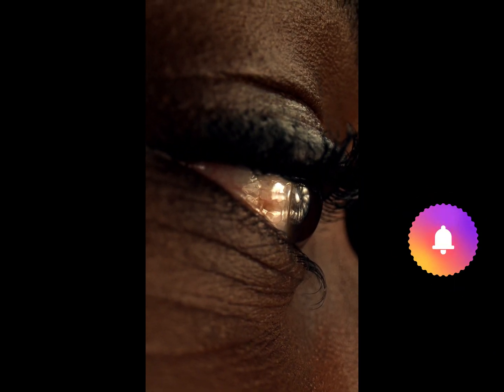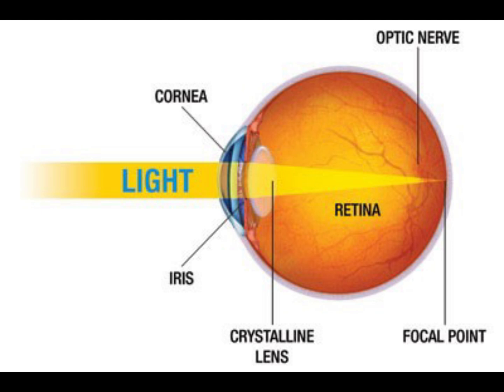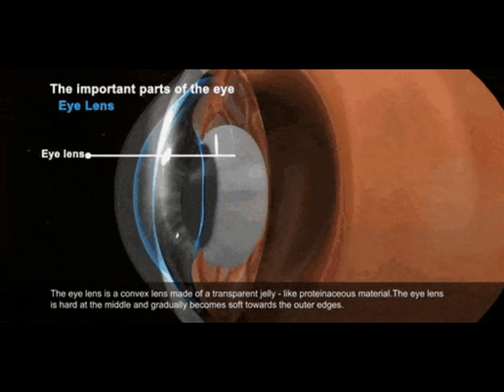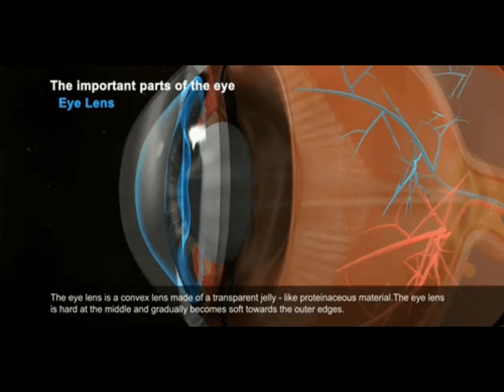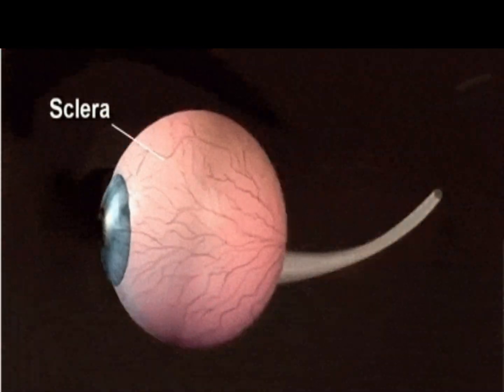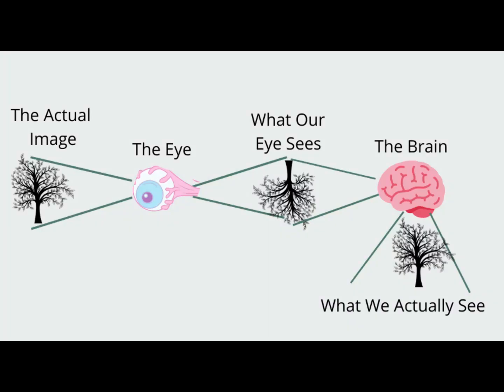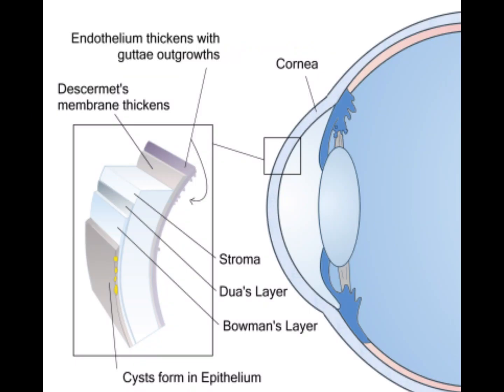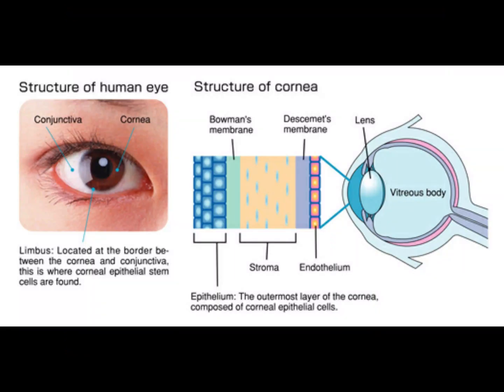How Does The Human Eye Work?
Light rays enter the eye through the cornea, the clear front “window” of the eye. The cornea’s refractive power bends the light rays in such a way that they pass freely through the pupil the opening in the center of the iris through which light enters the eye.
The iris works like a shutter in a camera. It has the ability to enlarge and shrink, depending on how much light is entering the eye.
After passing through the iris, the light rays pass thru the eye’s natural crystalline lens. This clear, flexible structure works like the lens in a camera, shortening and lengthening its width in order to focus light rays properly.

Light rays pass through a dense, transparent gel-like substance, called the vitreous that fills the globe of the eyeball and helps the eye hold its spherical shape.
In a normal eye, the light rays come to a sharp focusing point on the retina. The retina functions much like the film in a camera. It is responsible for capturing all of the light rays, processing them into light impulses through millions of tiny nerve endings, then sending these light impulses through over a million nerve fibers to the optic nerve.
Because the keratoconus cornea is irregular and cone shaped, light rays enter the eye at different angles, and do not focus on one point the retina, but on many different points causing a blurred, distorted image.
In summary, the cornea is the clear, transparent front covering which admits light and begins the refractive process. It also keeps foreign particles from entering the eye.
The pupil is an adjustable opening that controls the intensity of light permitted to strike the lens. The lens focuses light through the vitreous humor, a clear gel-like substance that fills the back of the eye and supports the retina.
The retina receives the image that the cornea focuses through the eye’s internal lens and transforms this image into electrical impulses that are carried by the optic nerve to the brain. We can tolerate very large scars on our bodies with no concern except for our vanity. This is not so in the cornea. Even a minor scar or irregularity in the shape can impair vision. No matter how well the rest of the eye is functioning, if the cornea is scarred, clouded or distorted, vision will be affected.
In keratoconus, the irregular shape of the cornea does not allow it to do its job correctly, leading to distortion of the image it passed to the retina and transmitted to the brain.

THE CORNEA
The eye is enclosed by a tough white sac, the sclera. The cornea is the transparent window in this white sac which allows the objects you are looking at to be carried in the form of light waves into the interior of the eye.
The surface of the cornea is where light begins its journey into the eye. The cornea’s mission is to gather and focus visual images. Because it is out front, like the windshield of an automobile, it is subject to considerable abuse from the outside world.
The cornea is masterfully engineered so that only the most expensive manmade lenses can match its precision. The smoothness and shape of the cornea, as well as its transparency, is vitally important to the proper functioning of the eye. If either the surface smoothness or the clarity of the cornea suffers, vision will be disrupted.
CORNEAL LAYERS

Although appearing to be one clear membrane, the cornea is composed of five distinct layers of tissue, each with its own function.
Epithelium is the thin outermost layer of fast-growing and easily-regenerated cells.
Bowman’s layer consists of irregularly-arranged collagen fibers and protects the corneal stroma. It is 8 to 14 microns thick.
Stroma, the transparent middle and thickest layer of the cornea is made up of regularly-arranged collagen fibers and keratocytes (specialized cells that secrete the collagen and proteoglycans needed to maintain the clarity and curvature of the cornea)
Descemet’s membrane is a thin layer that serves as the modified basement membrane of the corneal endothelium.
Endothelium is a single layer of cells responsible for maintaining proper fluid balance between the aqueous and corneal stromal compartments keeping the cornea transparent.